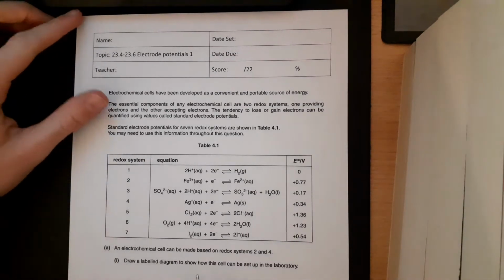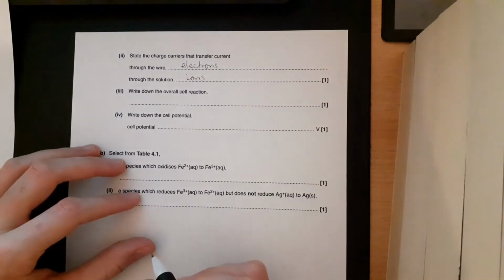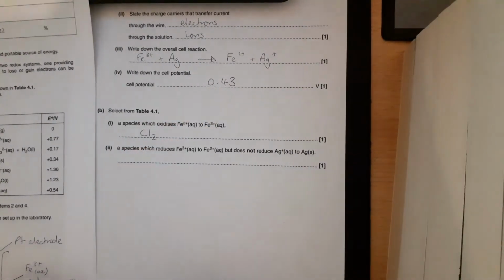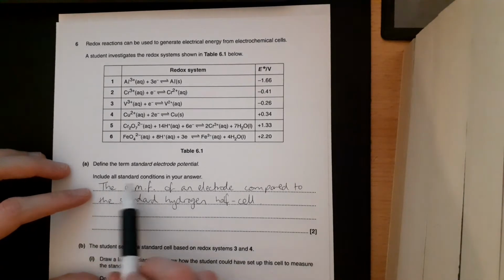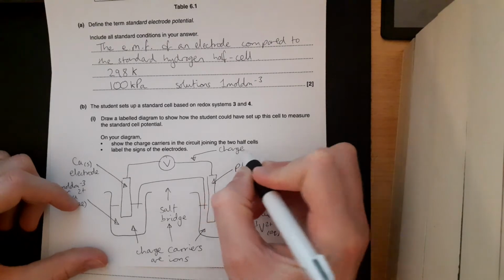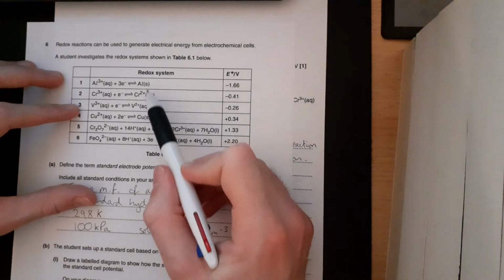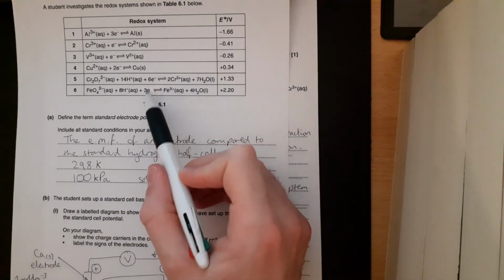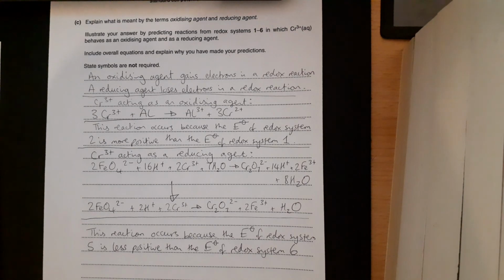23.4 + 23.5 - Electrode Potentials - part 1